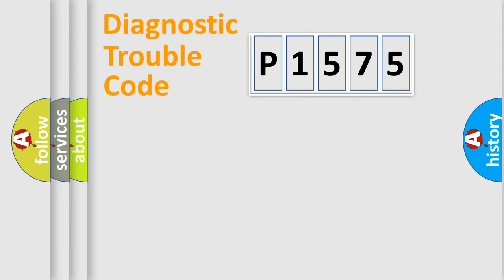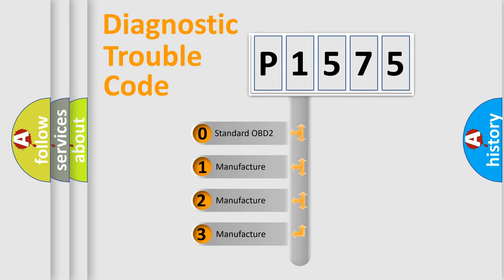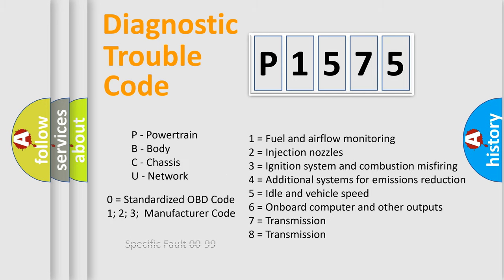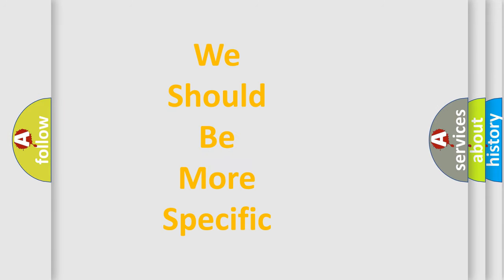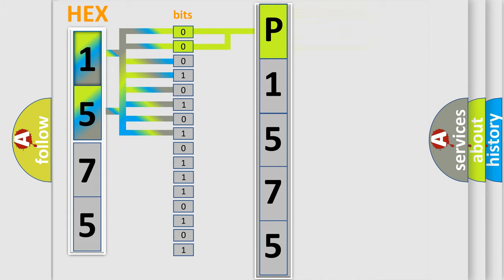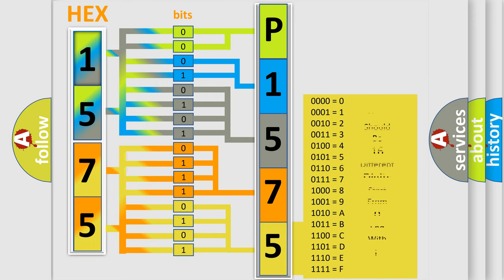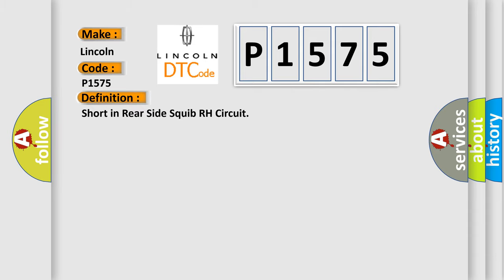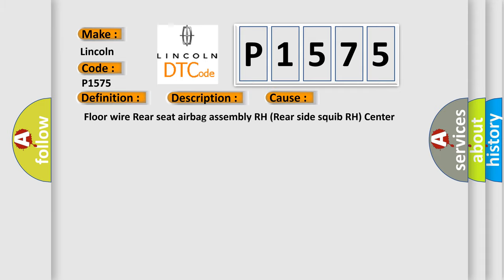DTC Lincoln P1575 Short Explanation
Contents:
0:21 Basic DTC analysis according to OBD2 protocol standard.
1:48 Insight into programming
2:58 A diagnostically understandable description of the Diagnostic Trouble Code
3:05 Basic error definition

Make
Lincoln
Code
P1575
Definition
Short in Rear Side Squib RH Circuit
Description
The center airbag sensor assembly receives a line short circuit signal 5 times in the rear side squib RH circuit during primary check   Rear side squib RH malfunction  Center airbag sensor assembly malfunction
Cause
 Floor wire Rear seat airbag assembly RH Rear side squib RH Center airbag sensor assembly